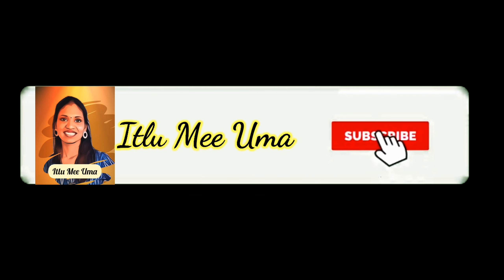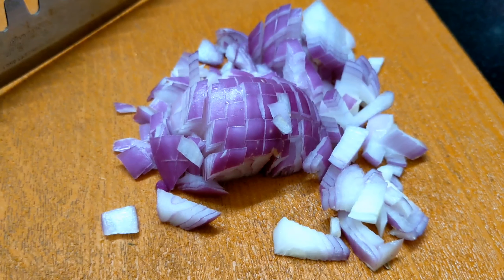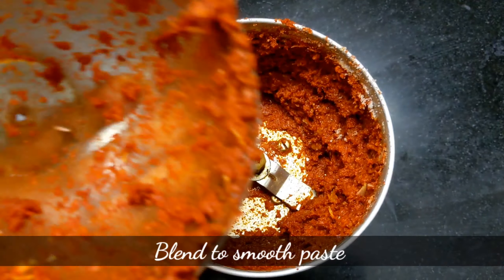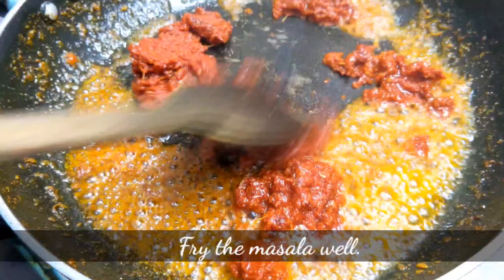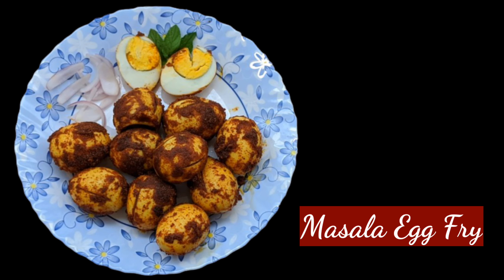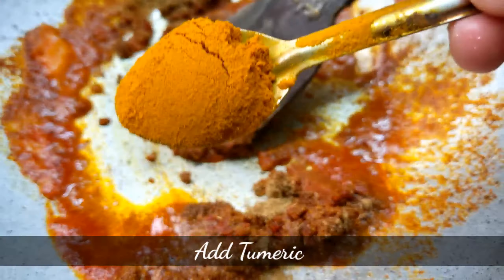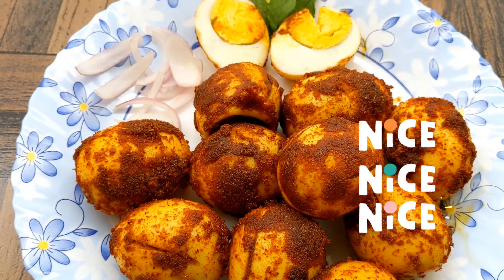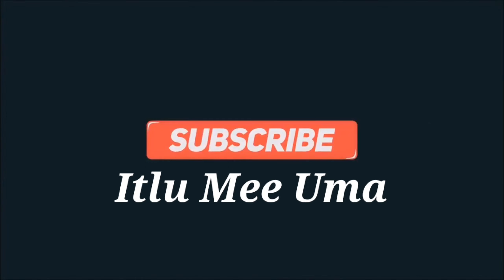ఉల్లి కారం ఎగ్స్ | మసాలా ఎగ్ ఫ్రై రెసి |5 Minutes Egg Dishes| Ulli Karram Eggs | Masala Eggs Fry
How to make Simple Egg Dish
How to make Ullukaram Eggs
How to make Fried Eggs
How to make
simple Cooking

Very simple to make but finger licking good.

Try this recipe , will give you 100% Satisfaction.

Recipes

All in One Masala Recipe | Non Veg & Veg Masala Recipe | Biryani Masala | Itlu Mee Uma

రొయ్యలవేపుడు | Bachelor's Style Simple Prawns Fry | Prawns Curry | Itlu Mee Uma

ఆంధ్రా స్పెషల్ గోంగూర పచ్చడి| Gongura Pachadi | Andhra Spl Gongura Pachadi| Sorrel Leaves Chuntey

నెల్లూరు స్టైల్ మటన్ కర్రీ & ఘాటు ఘాటు మిర్యాల రసం | Nellore Mutton Curry&Miriyala Rasam

Healthy Cheese Sandwich

Oats Omlette | Healthy Breakfast Recipe | Diet Food | Weight Loss Recipe

ఆంధ్ర  స్టైల్  మసాలా ఫిష్ కర్రీ | Andhra Masala Fish Curry | Fish Recipe

చింత చిగురు చికెన్ | చింత చిగురు కోడి | Chinta Chiguru Chicken | English Subtitles

Andhra Style Masala Egg Curry | Masala Egg Recipe | Simple Egg Curry

Restaurant Style Chicken Lollipop |Chinese Chicken Lollipop|Super Tasty Chicken Lollipop

Hello Everyone!!! This is my Channel Itlu_mee_Uma here I make lifestyle , fashion, DIY, shopping haul and many more videos.